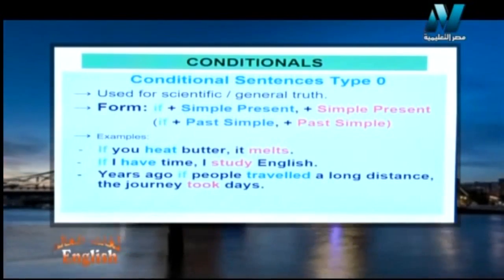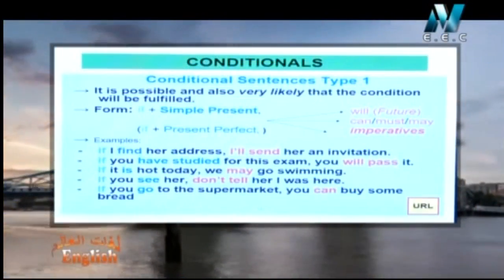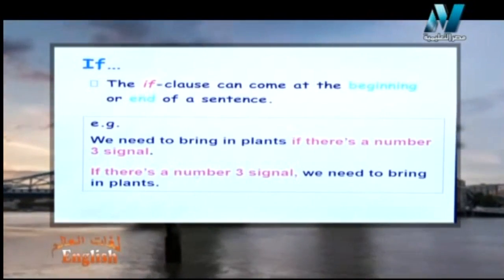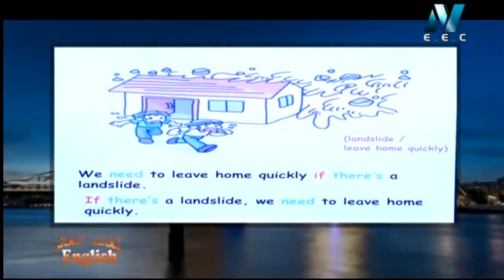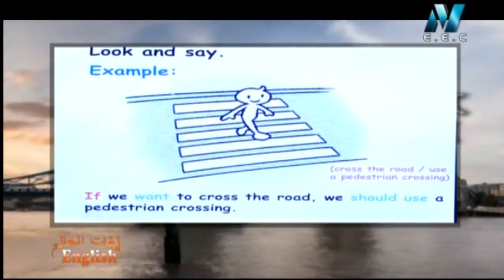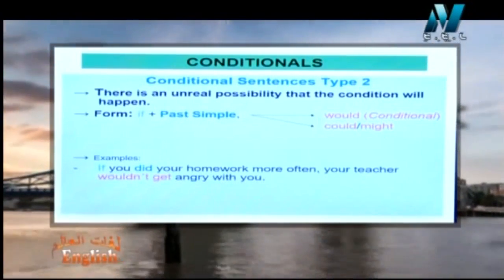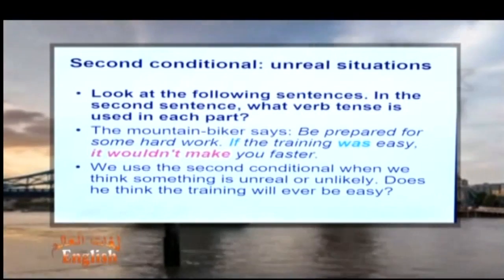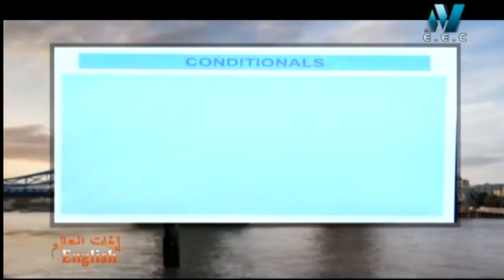لغات العالم تعلم اللغة الانجليزية أ هبه هاني 04-01-2018